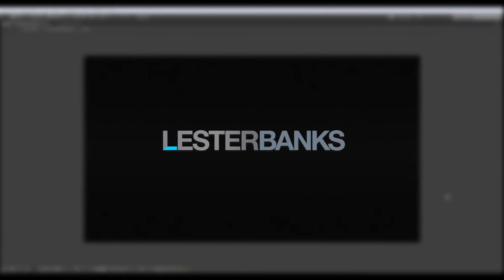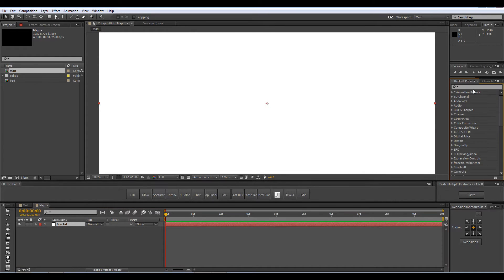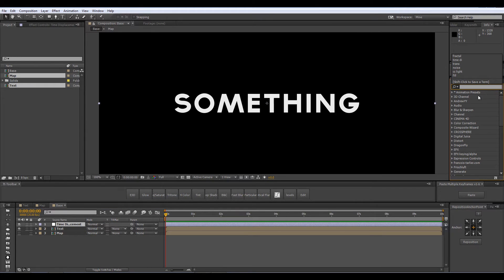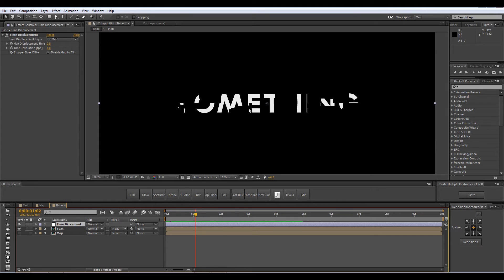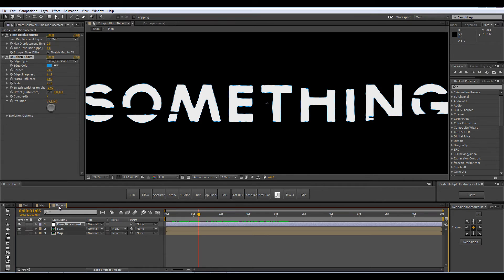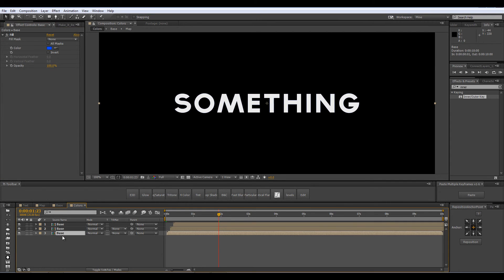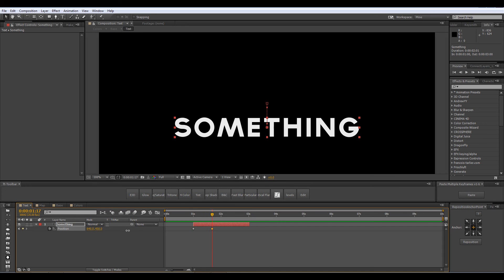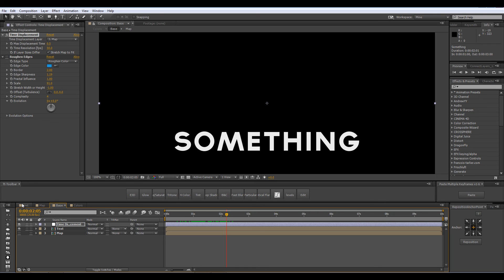Create an Easy Glitch Effect Using Time Displacement in After Effects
A quick tip showing how to create easy glitch type of effects in After Effects, but using Time Displacement.

Based on any black and white and greyscale image information, the Time Displacement effect in Ae will allow you to divide and play back parts of a layer at varying times.

By using a generative effect in After Effects, you can easily make the entire process procedural using something like fractal noise.

This along side the fact the effect can run without using any keyframes at all, makes it very flexible for updates and changes.